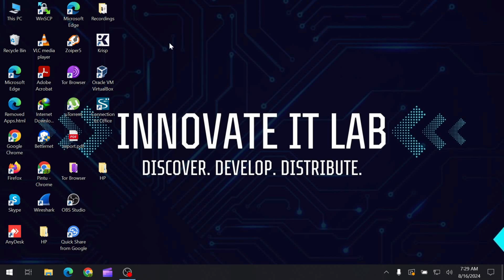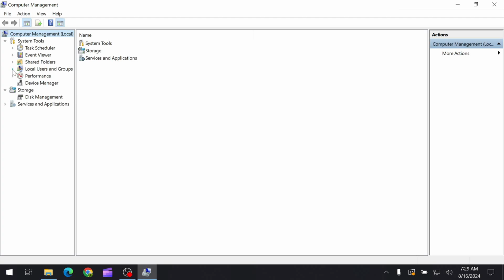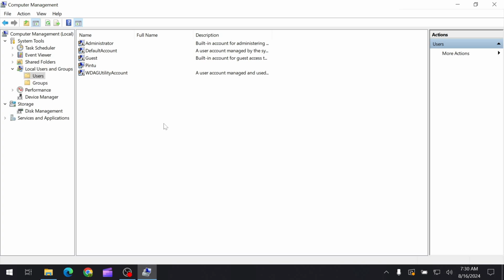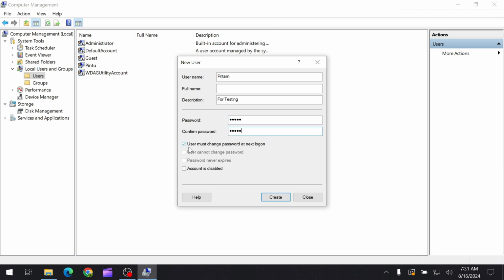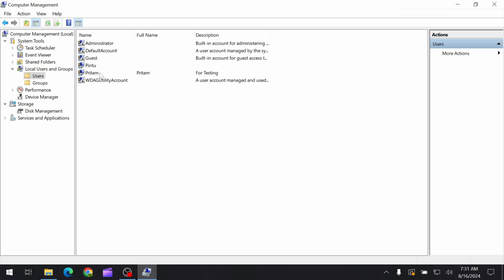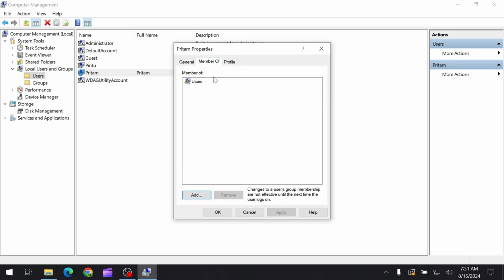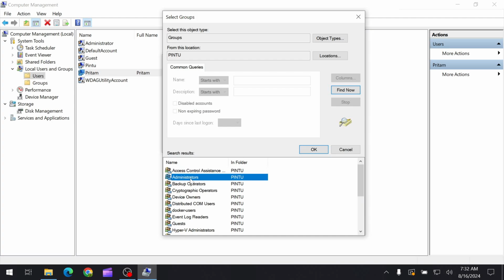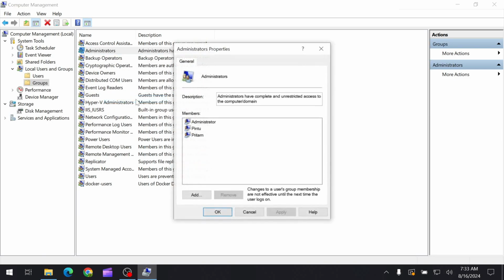How to Create an Administrator Account on Windows 10 | Step-by-Step Guide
Learn how to create an administrator account on Windows 10 with this easy-to-follow guide. Having an administrator account gives you full control over your system, allowing you to install software, manage user settings, and perform system maintenance. Whether you're setting up a new PC or managing multiple accounts, this tutorial will walk you through the process step by step.

My name is Pintu Das, and I am a System Administrator and VoIP Engineer. This channel offers in-depth tutorials, expert tips, and comprehensive guides on system administration, Linux, VoIP technologies, and a variety of related topics. Whether you're a beginner looking to build your skills or an experienced professional seeking to expand your knowledge, you'll find valuable content here tailored to all levels of expertise.